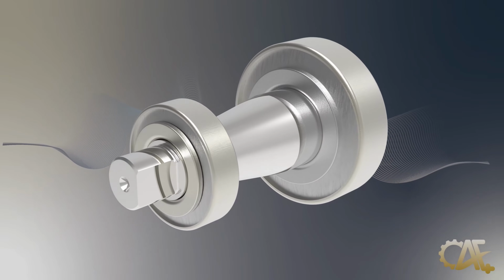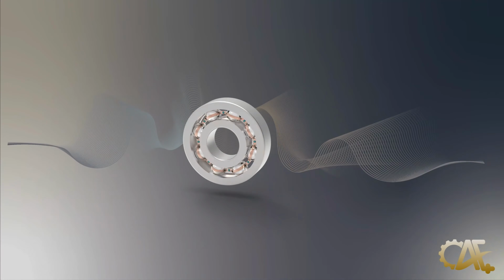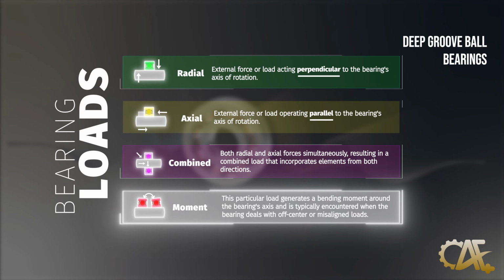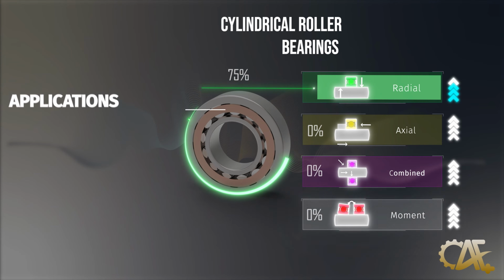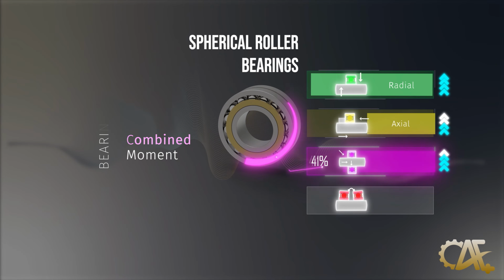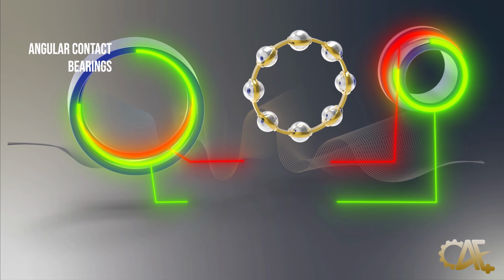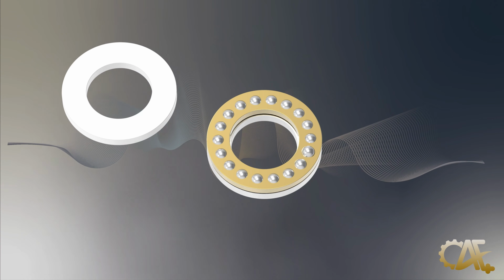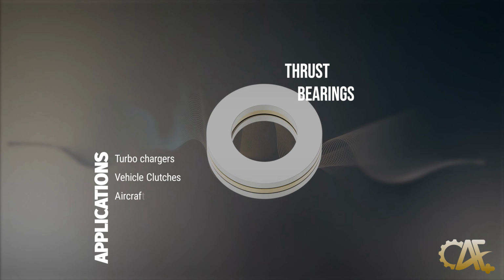Why Bearings are Crucial: Discover the Benefits; Types of Bearings; Inside Ball and Roller Bearings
Join us in our engaging video on bearings, a fundamental element in engineering! Dive into the diverse world of bearings, where we explore their evolution, types, and critical roles in modern machinery.

We begin with a look at the history of bearings, highlighting the transition from basic journal bearings to advanced rolling bearings. Discover how this evolution revolutionized machinery, reducing friction and increasing load capacity.

Our journey includes an in-depth analysis of several bearing types:

Deep Groove Ball Bearings: Ideal for moderate radial and axial loads, commonly used in electric motors and appliances.
Cylindrical Bearings: Known for handling high radial loads, suitable for heavy-duty applications.
Tapered Roller Bearings: Versatile in supporting radial and axial loads, essential in automotive hubs and gearboxes.
Spherical Roller Bearings: Unique in accommodating misalignments, perfect for heavy-duty and shock-prone environments.
Needle Roller Bearings: Compact design for high radial loads in space-restricted applications like engines and robotics.
Angular Contact Bearings: Efficient in handling both radial and axial loads, ideal for precision machinery.
Self-Aligning Bearings: Designed to correct shaft misalignments, used in systems with alignment challenges.
Thrust Bearings: Specialized for axial loads, crucial in high axial load scenarios like turbochargers and aircraft engines.